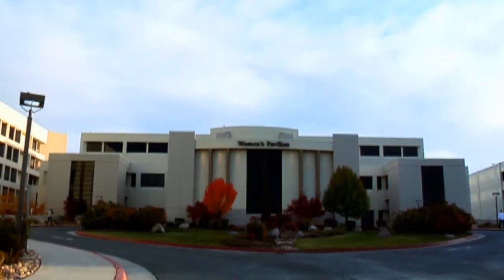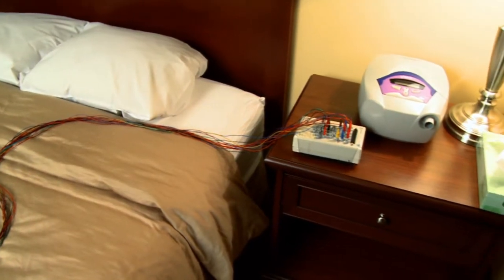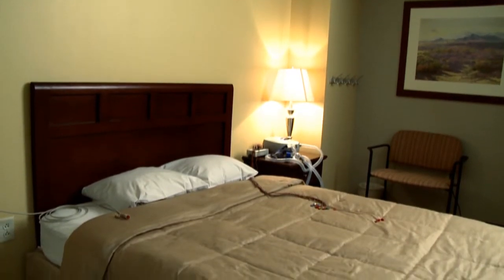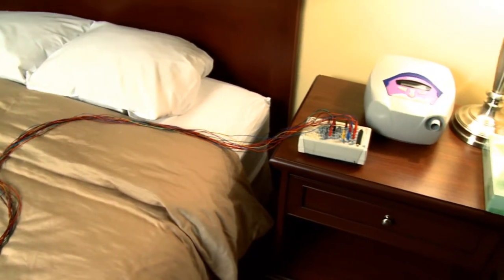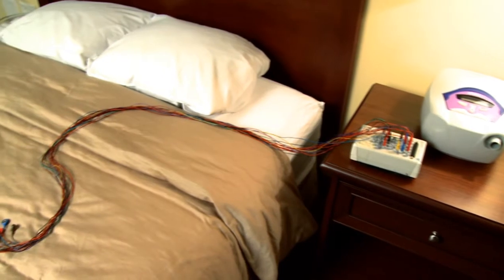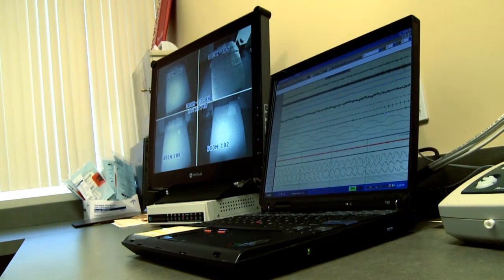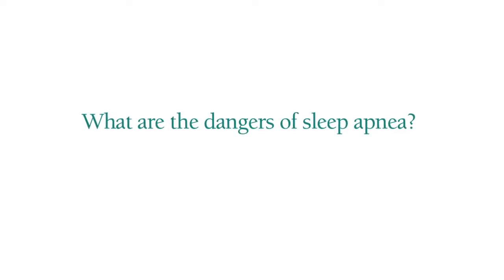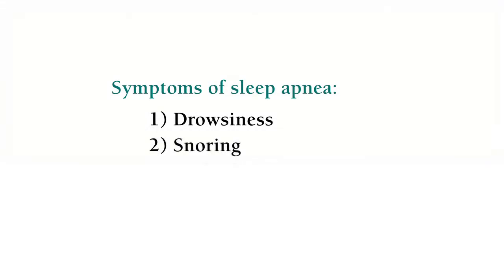Sleep Center Tour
A detailed tour of the Sleep Center at St. Mark's Hospital, including a description of the various tests available at the center.  Dr. Jeffery Kurrus, MD, practicing at St. Mark's Hospital, discusses why and how a sleep center can help with sleep disorders.